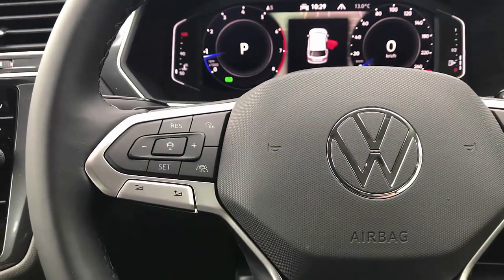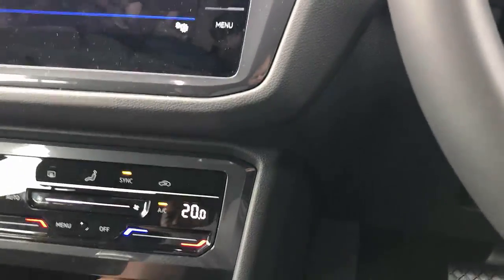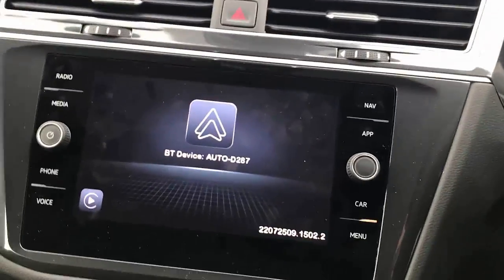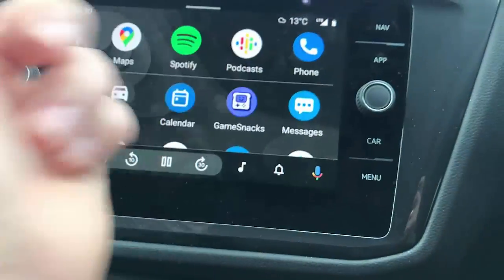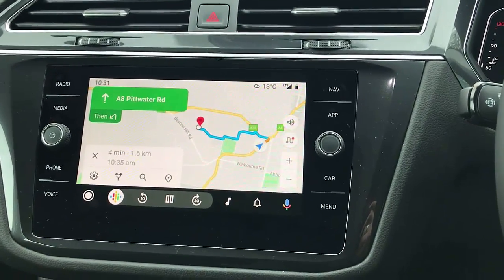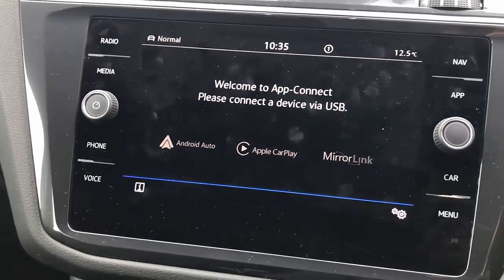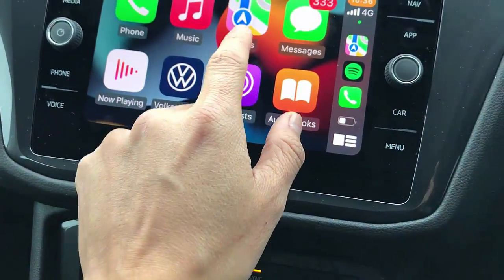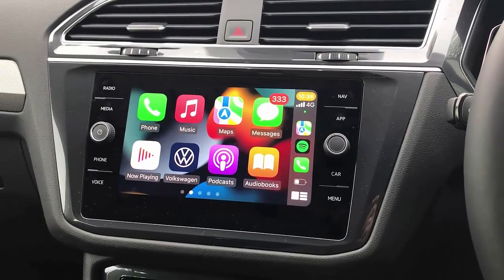Enable Wireless Android Auto and Carplay on VW Tiguan using the CP-AA plug and play dongle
An easy way to enable Wirless Android Auto and Wireless Carplay function on your VW Tiguan with the CP-AA plug and play adapter. For more information please visit: